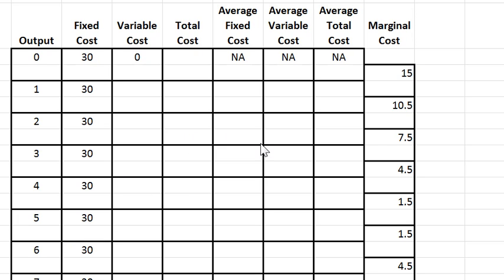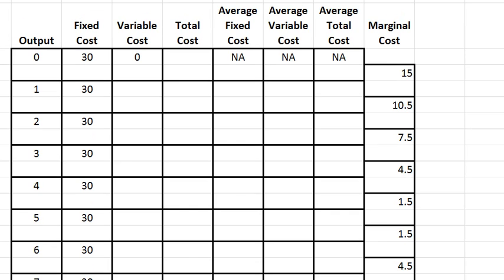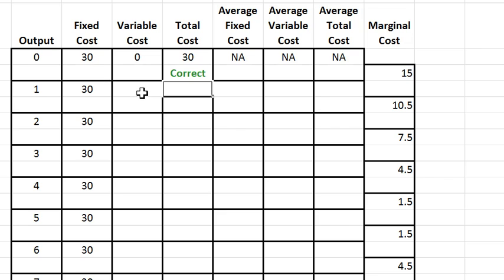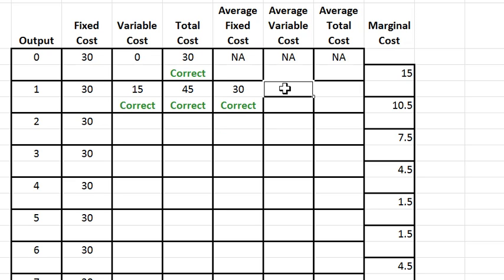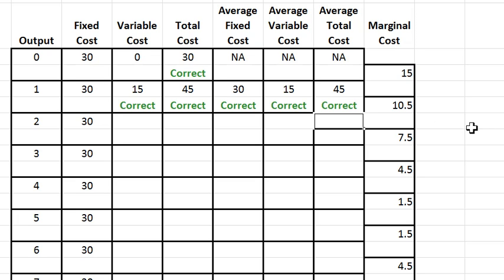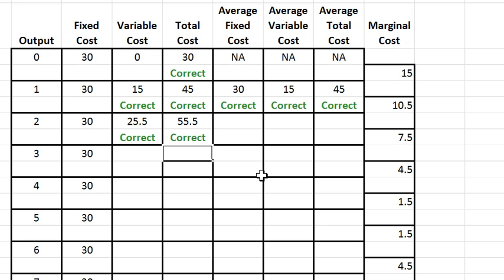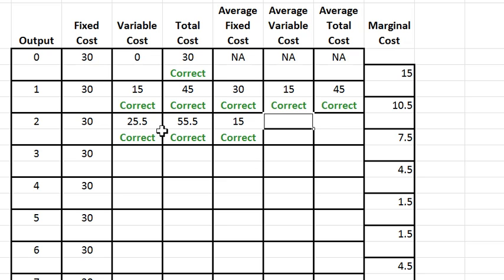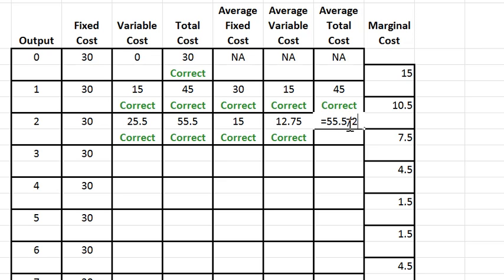SR Cost Table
A table to fill in to help understand the concepts around short run cost.